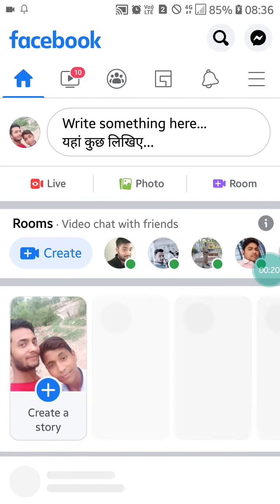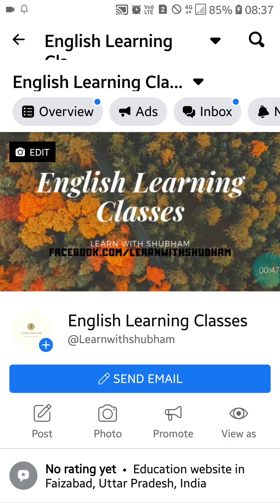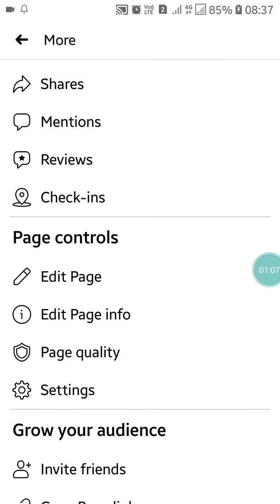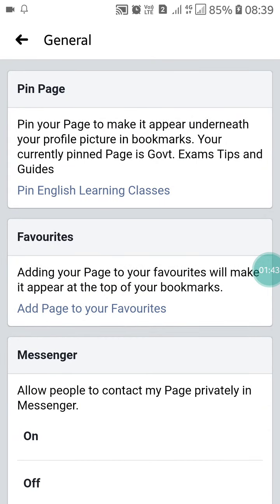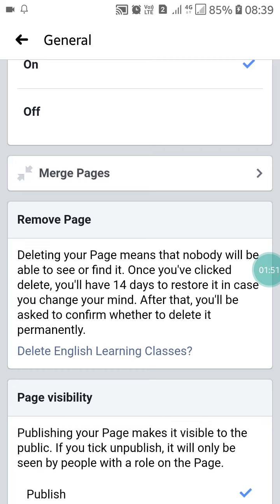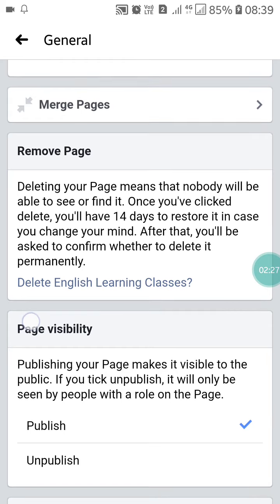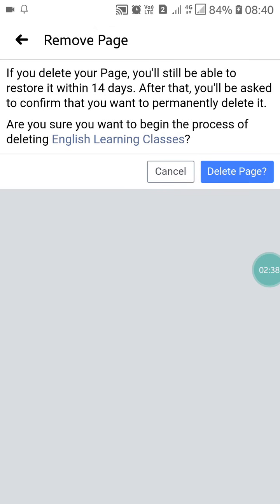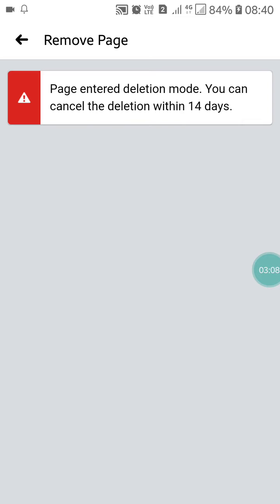How to Delete A Facebook Page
Delete a Facebook page